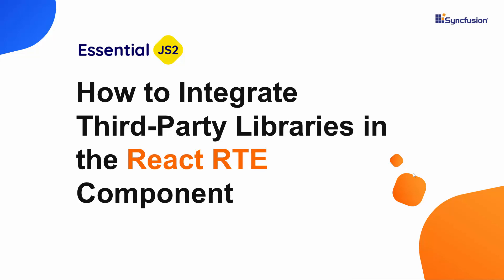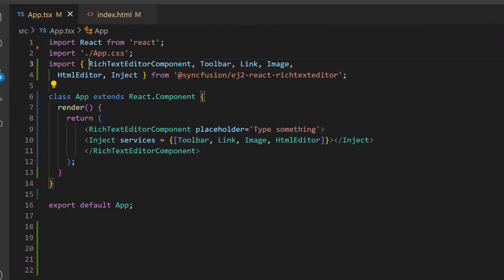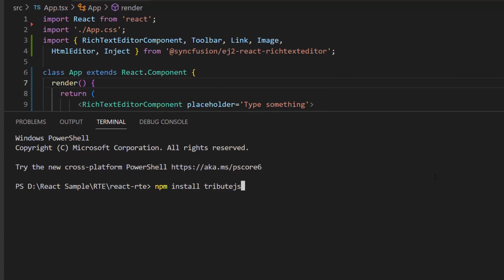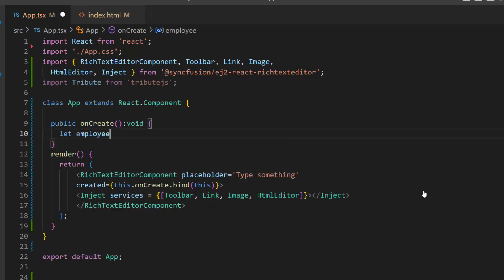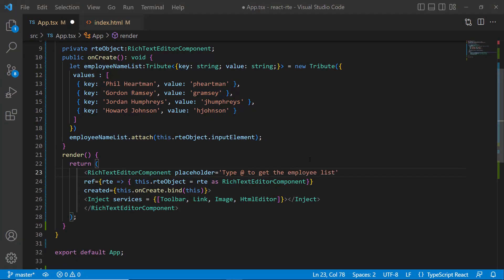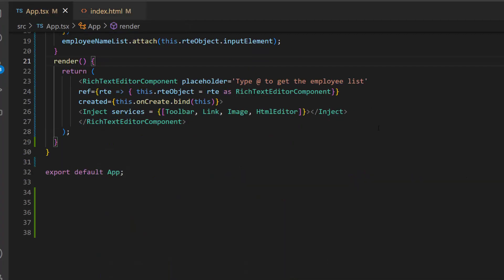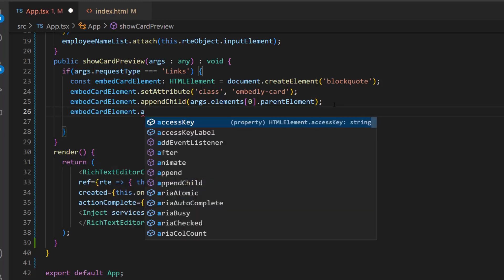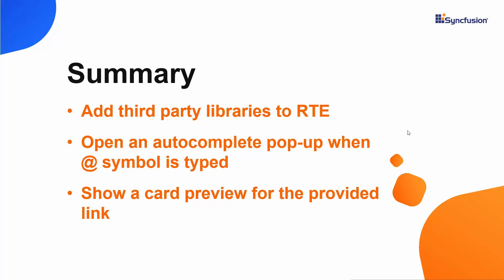How to Integrate Third Party Libraries in the React Rich Text Editor Component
See how easily you can integrate third-party libraries into a Syncfusion React Rich Text Editor component. This video explains how to integrate the Tribute and Embedly third-party libraries into the Rich Text Editor. You will see how to open an autocomplete pop-up by typing @ in the editor. Also, you will see how to generate a card preview for a link using the Embedly library.

TRIAL LICENSE KEY:
If you need a trial license key, start your React trial under your Syncfusion account. There, you can obtain your trial license key from the downloads page.

BOOKMARK DETAILS
[00:00] Introduction
[00:41] Overview of an app
[01:25] Add Tribute library to RTE
[02:08] Open autocomplete pop-up by typing @ in the editor
[03:42] Add Embedly script reference
[03:58] Show a card preview for links